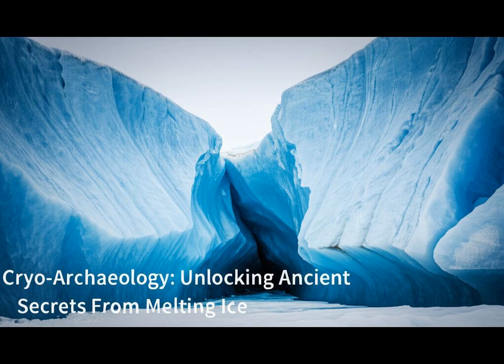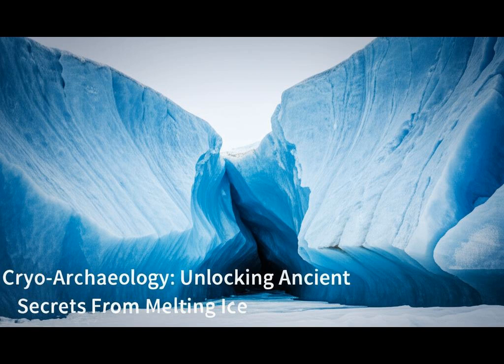Cryo-Archaeology: Unlocking Ancient Secrets from Melting Ice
Cryo-archaeology, or glacial archaeology, studies artifacts preserved in ice, revealing insights into ancient human lives and technologies. Driven by climate change, this field faces an urgent race against time to recover artifacts before they decay, with discoveries ranging from clothing and tools to ancient trade routes and human remains. The field uses advanced technology and collaboration to study and preserve these invaluable chronicles before they are lost forever.